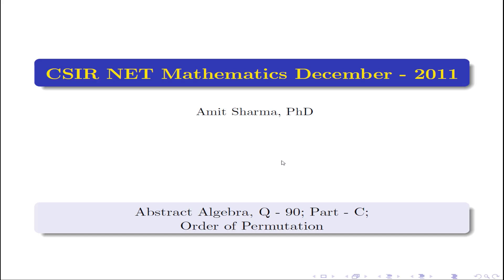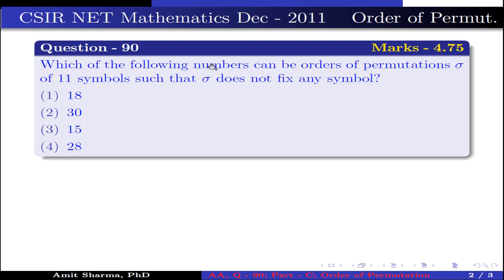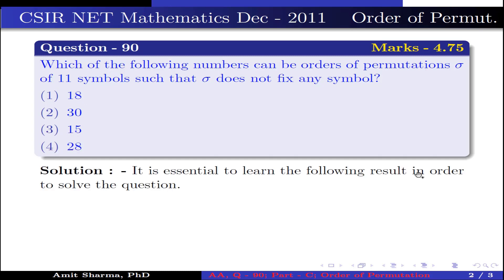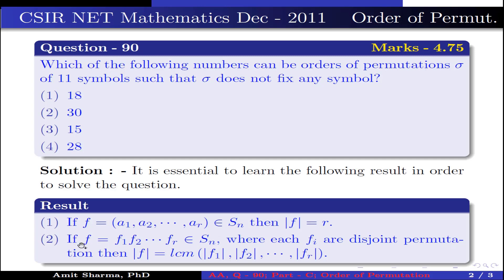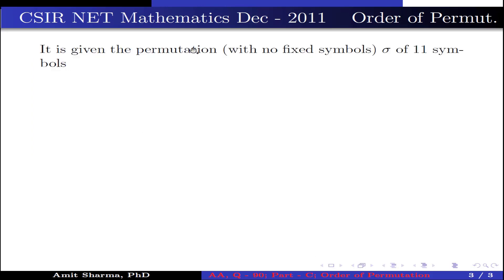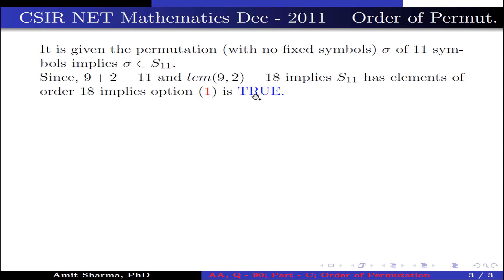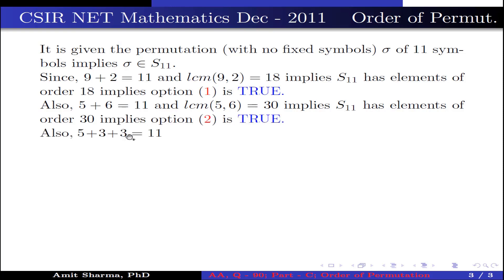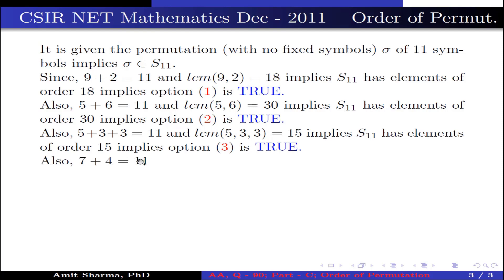CSIR NET Mathematics December-2011| Abstract Algebra, Q-90; Part C | Order of Permutation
In this video, we are going to solve a question of Abstract Algebra from CSIR NET Mathematics December 2011. The question is from Part C. The question is from the topic order of permutation